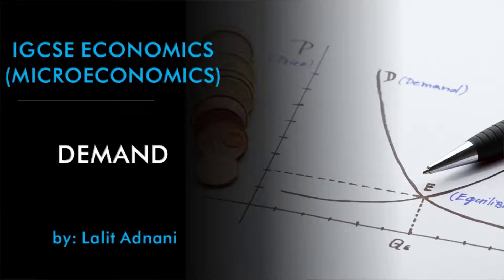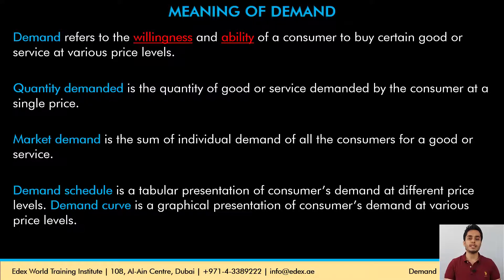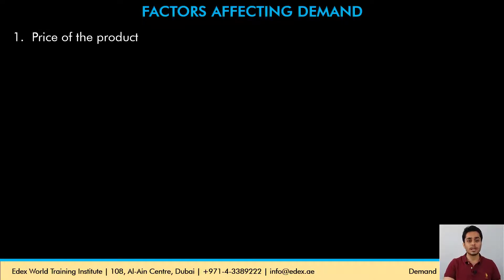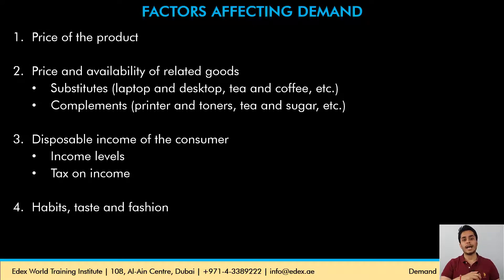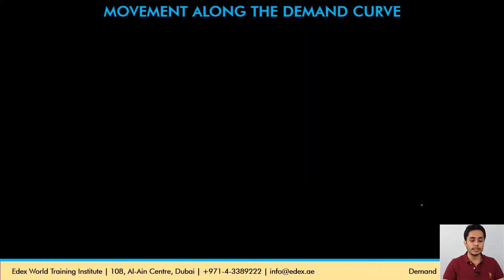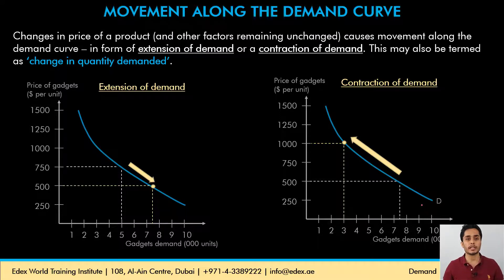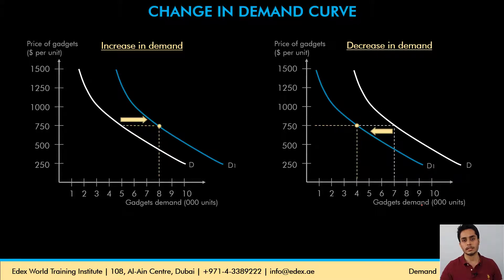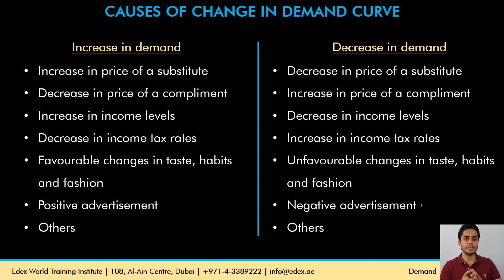IGCSE Economics (Microeconomics) - Demand || Factors affecting demand || Changes in demand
This video covers basic concepts of demand for a product - the meaning and factors affecting the demand. The video also uncovers the reasons for extension or contraction of demand and the reasons for an increase or decrease in demand.

The entire syllabus for IGCSE will be covered through this video series and students can prepare using these videos for the forthcoming examination.

If you wish to give any feedback or have any doubts, feel free to get in touch through email at or Whatsapp at

Regards
Lalit Adnani